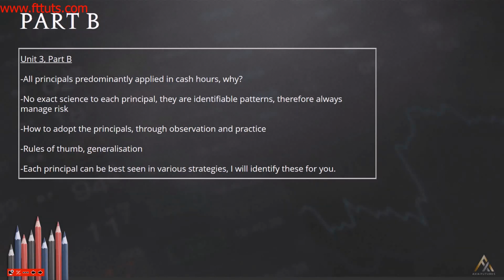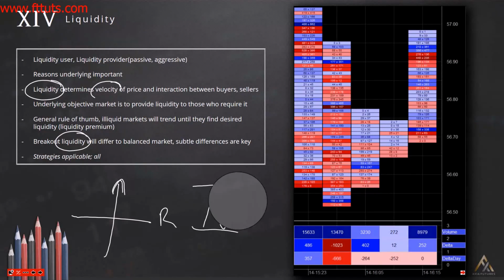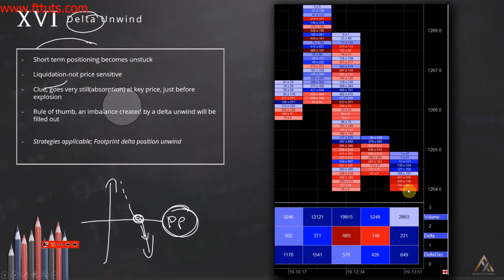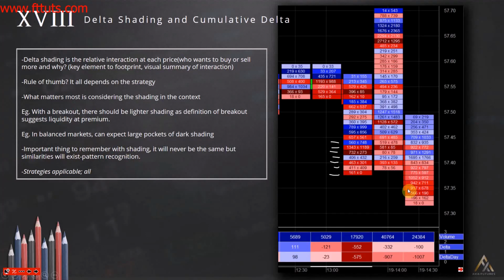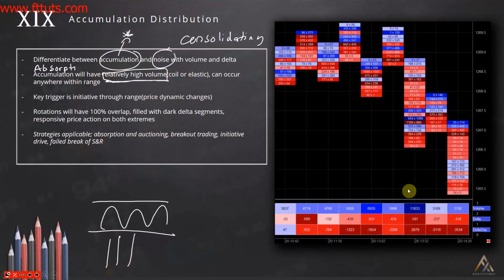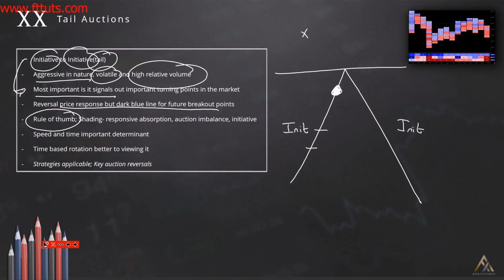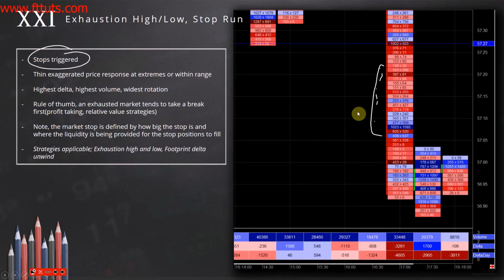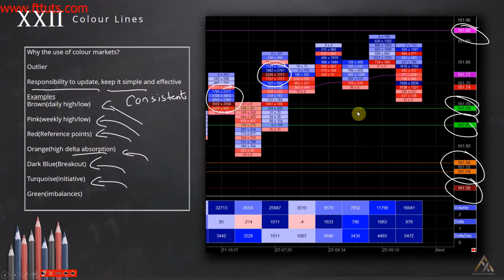THE KEY FOOTPRINT TRADING PRINCIPLES – PART B